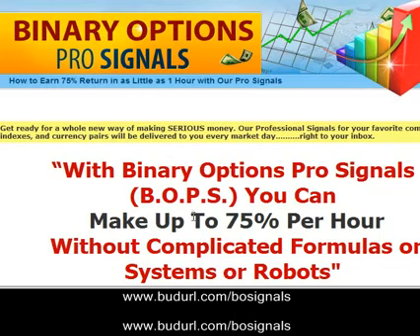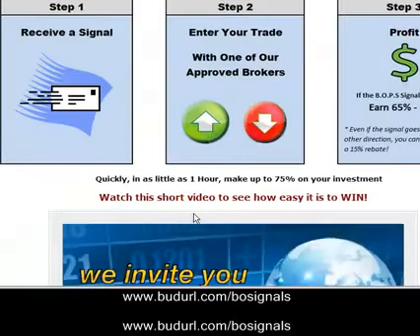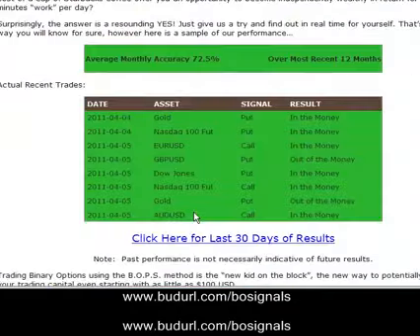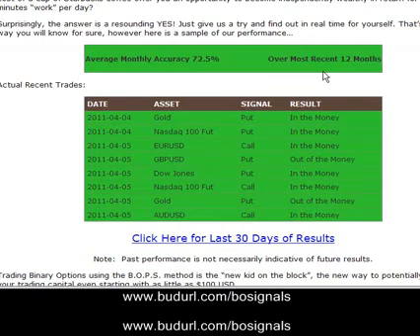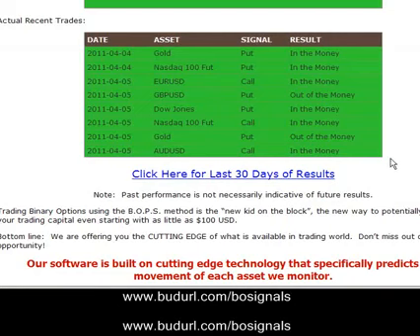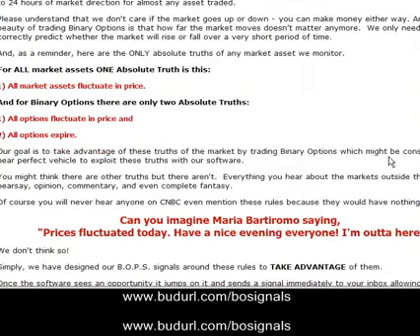Binary Options Signals Review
- copy the exact trades of a professional trader